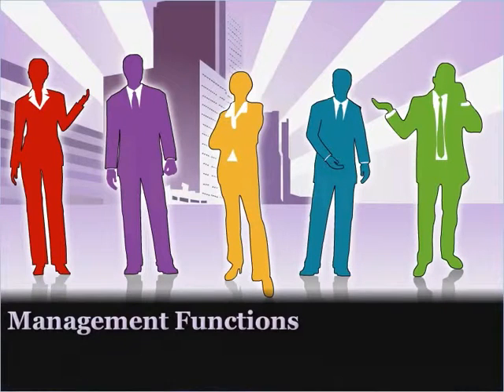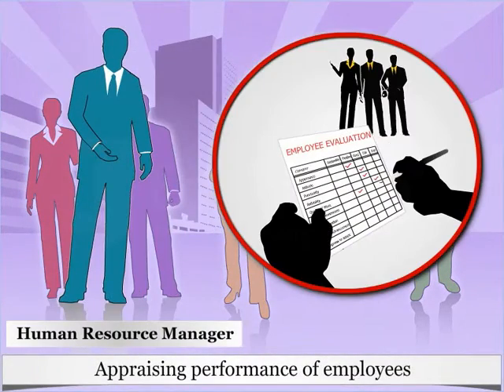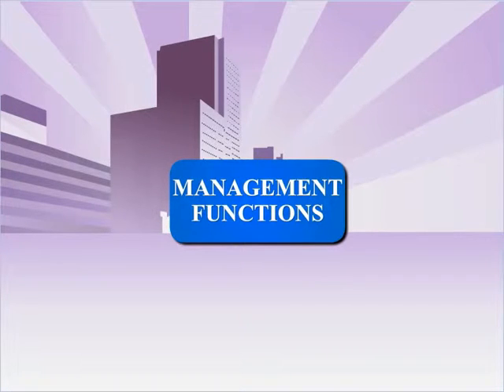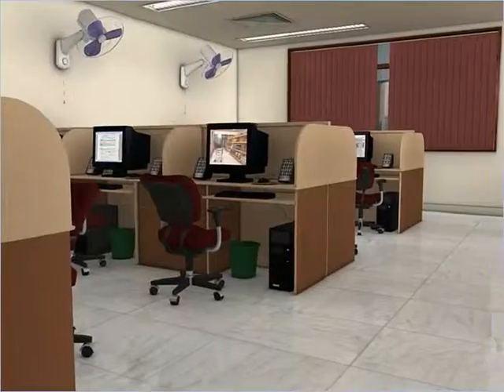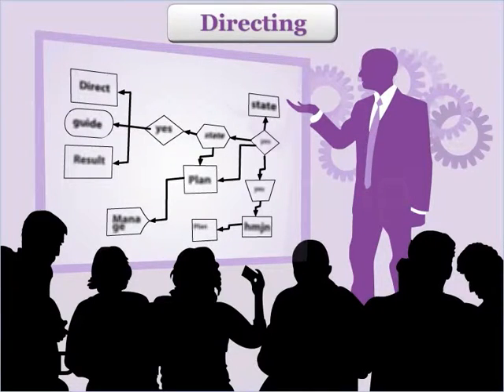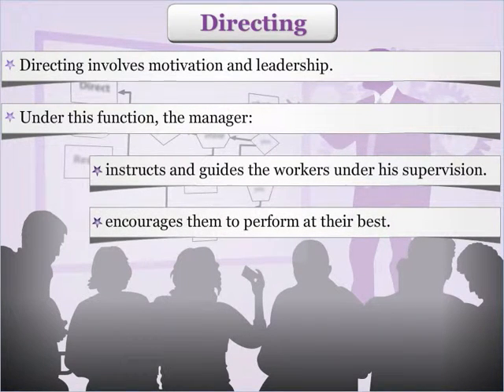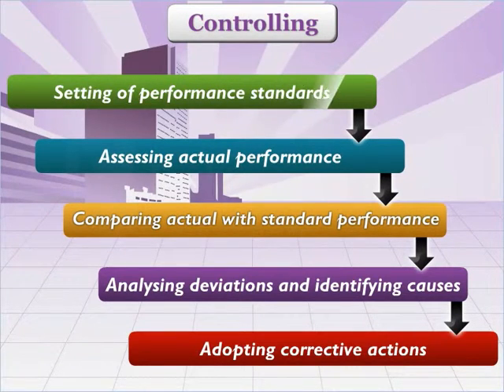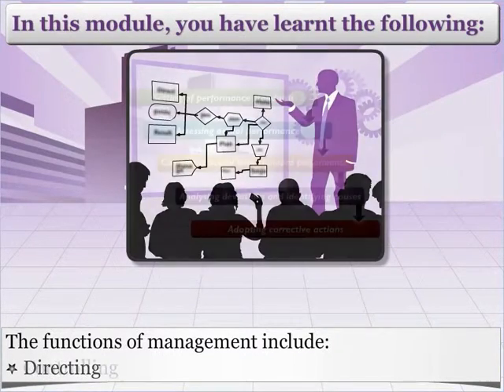Management Functions - Class 12